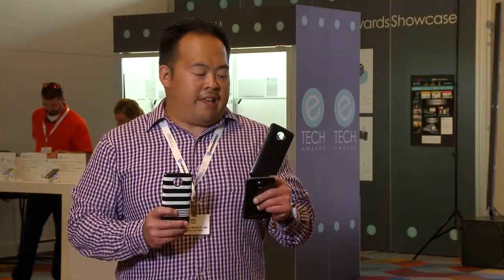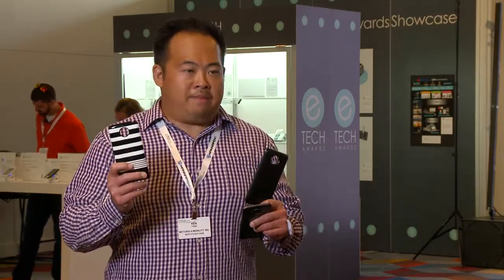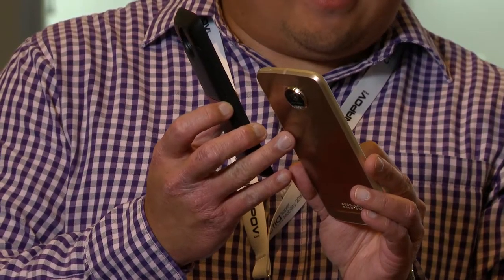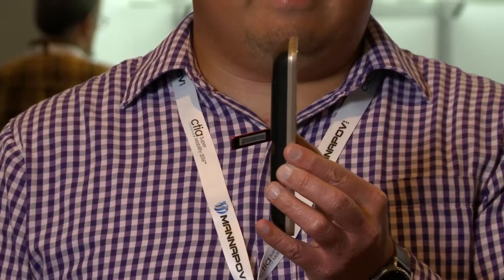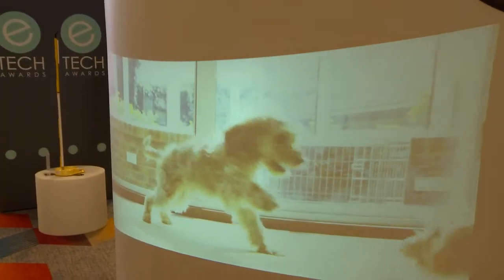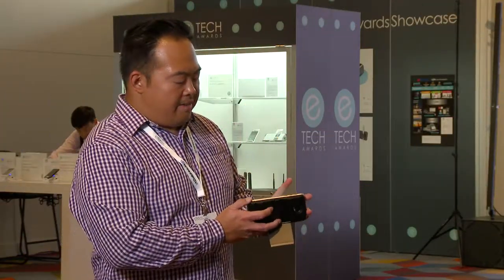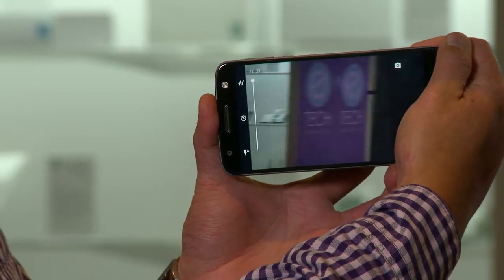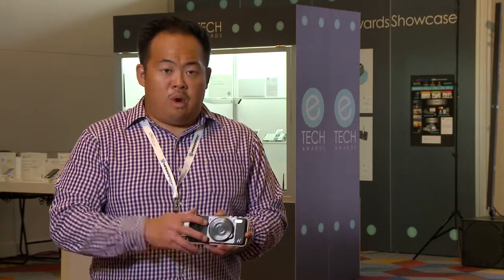Demo: Motorola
Project Manager Ken Fong shows off devices and mods from Motorola at SuperMobility